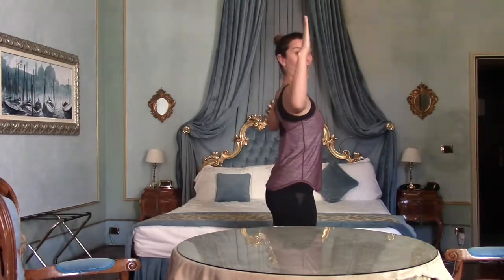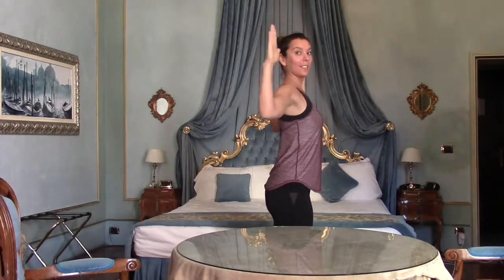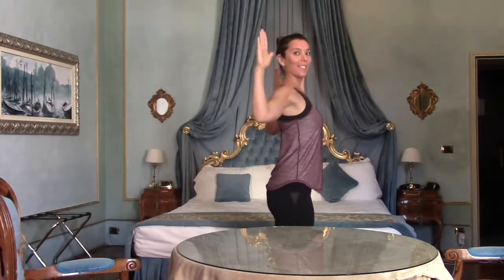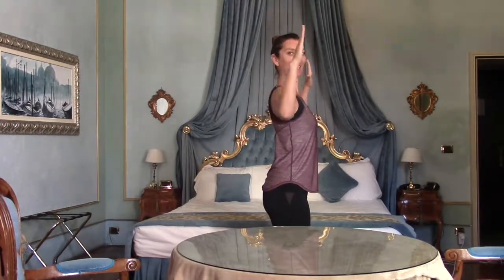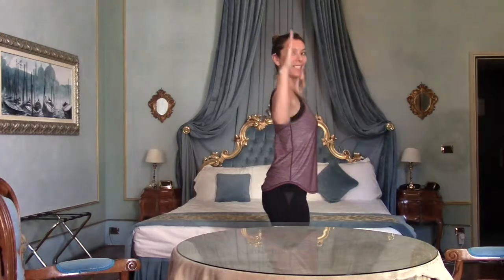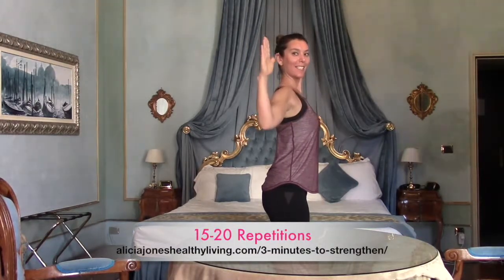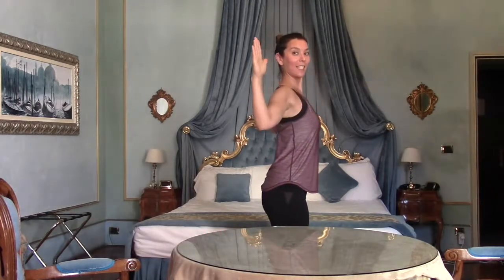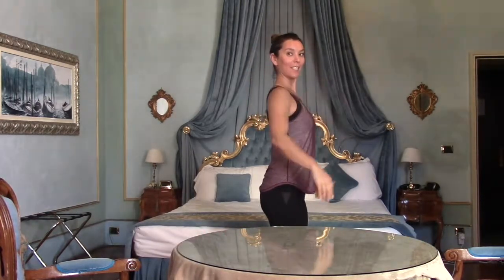3 Minutes to Strengthen and Tone Your Upper Body Without Fitness Equipment: Fitness After 50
Really simple movements that require zero fancy fitness equipment or complicated choreographies not only strengthen the body, they firm and define the body too.

This upper body workout that requires zero fitness equipment can be done anywhere and unlike most standard "zero equipment" workouts, you do these moves standing.

Find it hard to get started and need simple movements and non-restrictive nutrition advice that actually gets results. Become a part of the Get Back to fit After 50 FREE Facebook Family